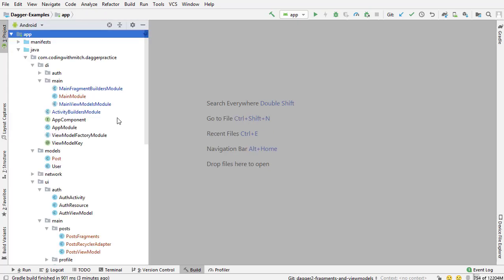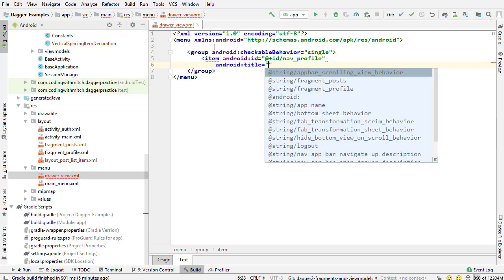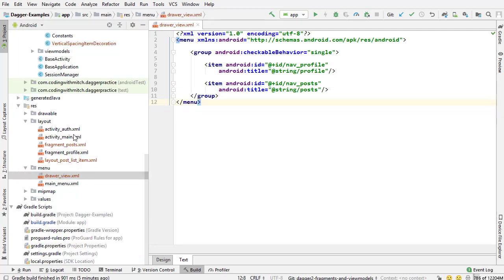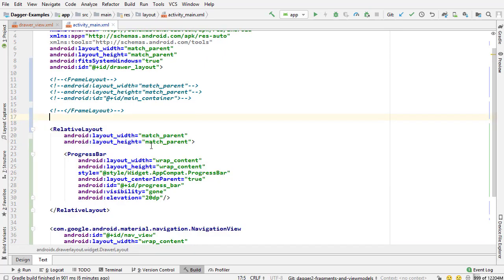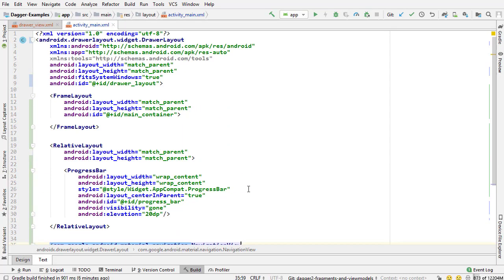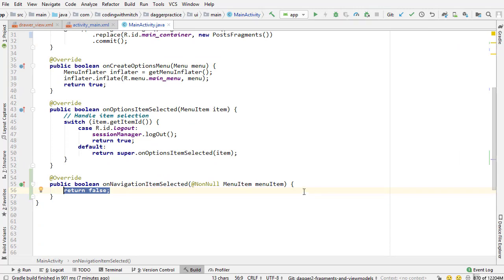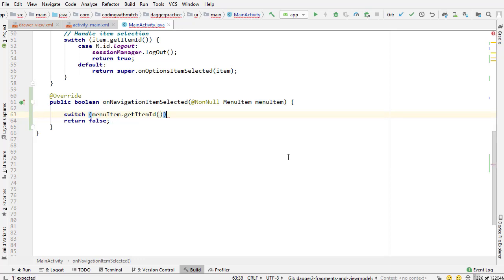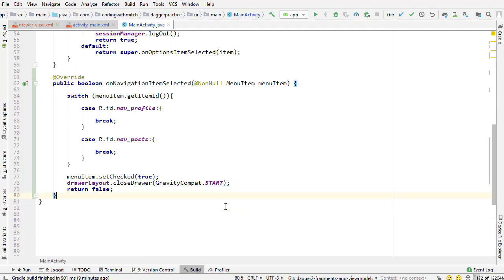Navigation Drawer AndroidX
In this video I start setting up the navigation for the app by adding a DrawerLayout and a NavigationView. In the next video I will tie these into the navigation component.